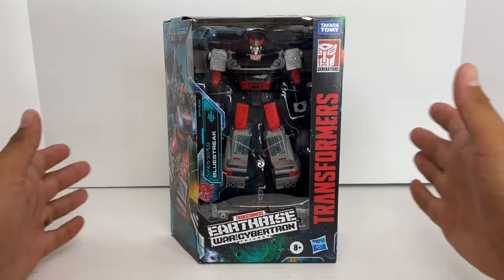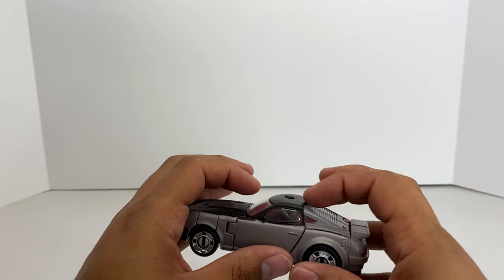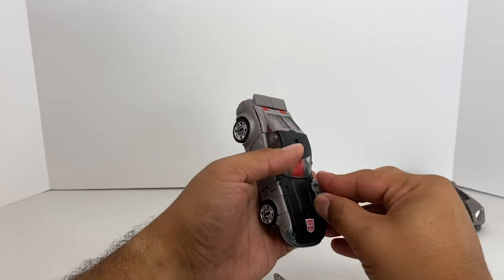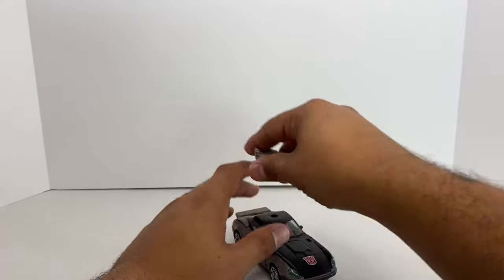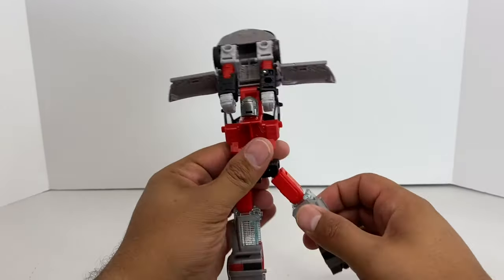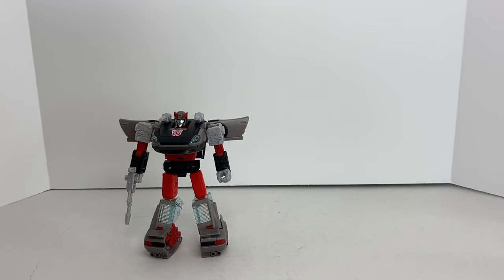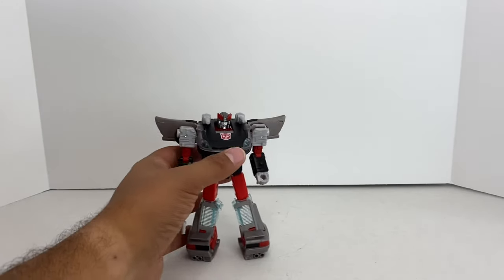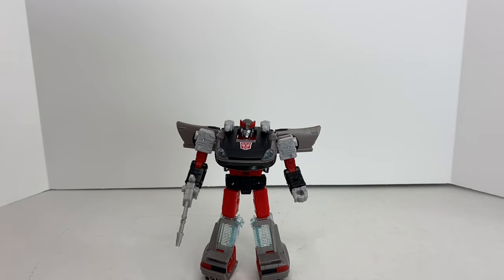Transformers Earthrise Bluestreak review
Transformers War for Cybertron trilogy: Earthrise Deluxe Bluestreak review!